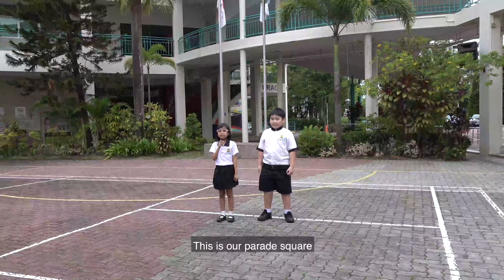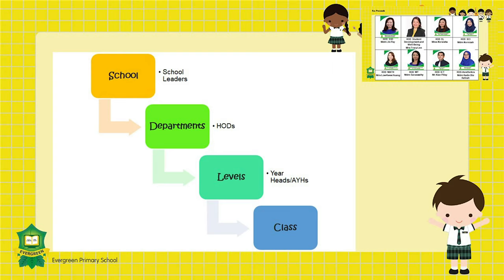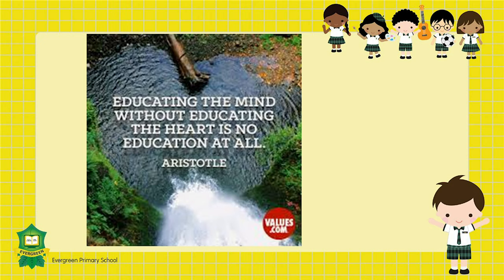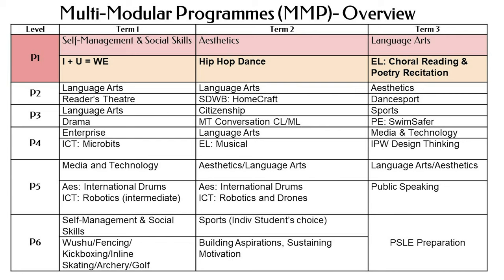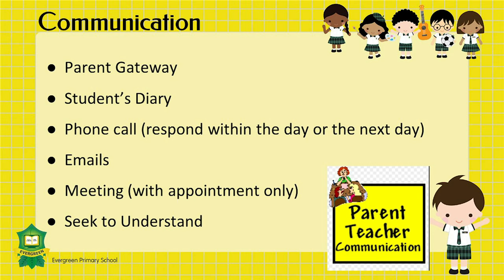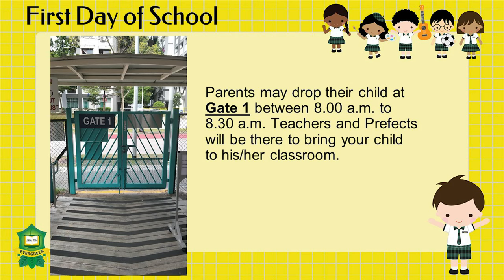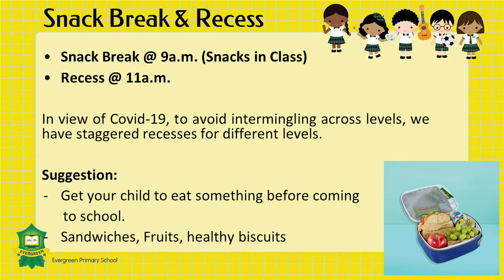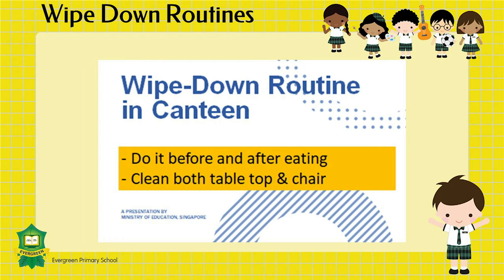2021 - P1 e-Orientation